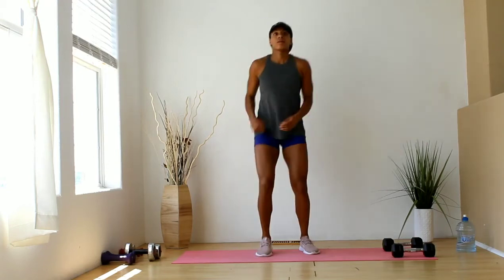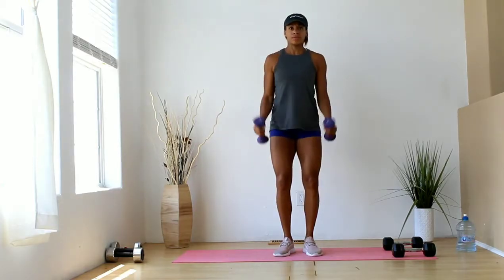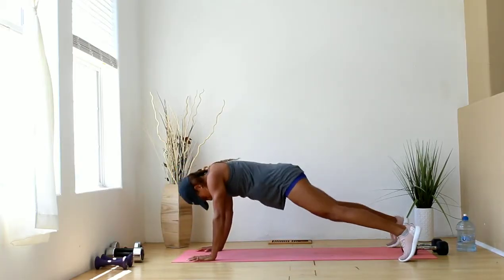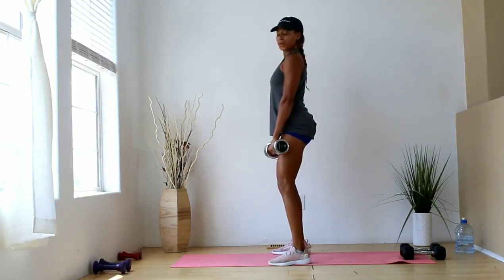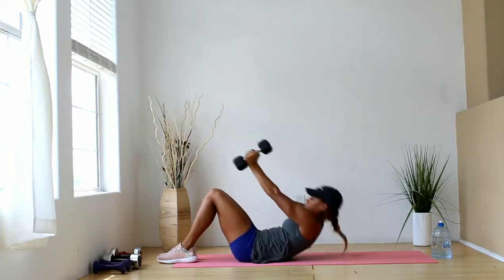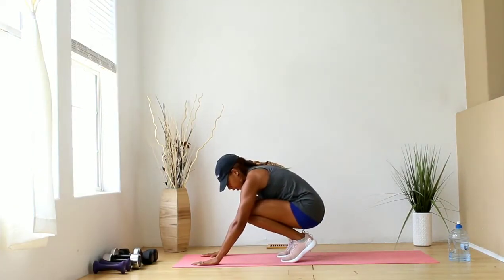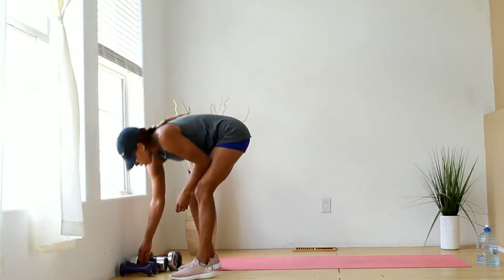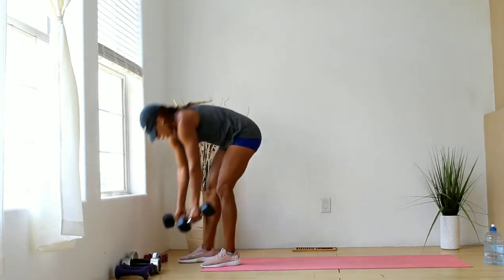25 Minute Full Body Women's Workout With Dumbbells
DAY 8 OF OUR BUSY MOM SUMMER CHALLENGE: No sitter? No problem! Let's get it in with our kids--let them see mom on beast mode!

Invite your busy mom friends to join us! New free challenges on the way!

I gained between 50-60 pounds all four of my pregnancies and lost the weight and transformed using my custom MWHCHALLENGE workouts like these I created for busy moms like me. My passion is providing others with the tools I wish I had earlier in life to make the rest of their life the BEST of their life!

moms wear heels, monica bencomo, fitness for moms, diastasis recti, postpartum workouts, fit mom, fit moms, mom blogger, women's fitness